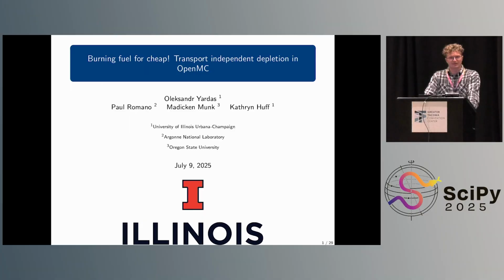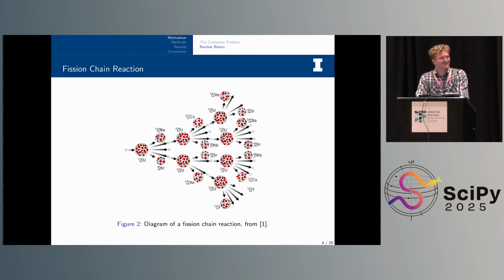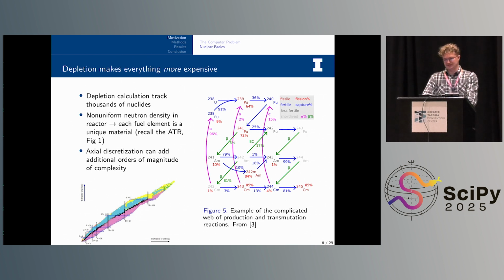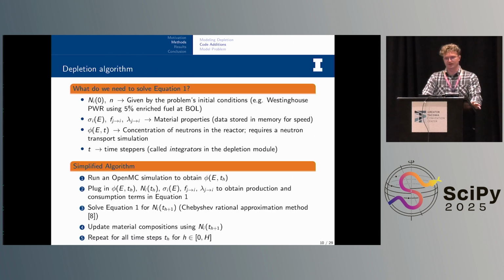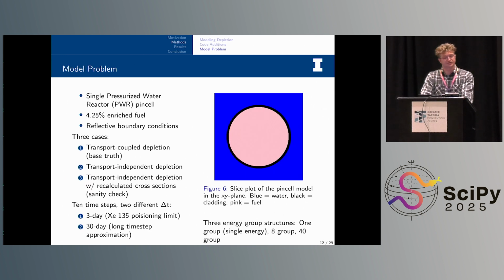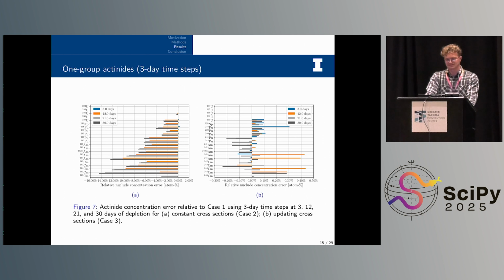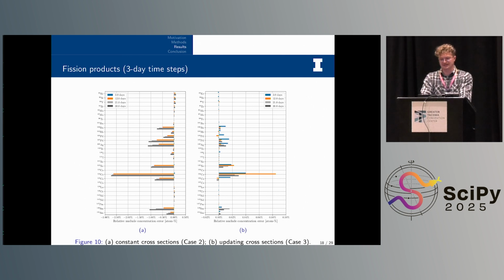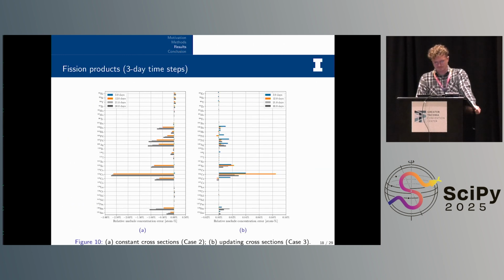Oleksandr Yardas - Burning fuel for cheap! Transport-independent depletion in OpenMC | SciPy 2025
OpenMC is an open source, community-developed, Monte Carlo tool for neutron transport simulations, featuring a depletion module for fuel burnup calculations in nuclear reactors and a Python API. Depletion calculations can be expensive as they require solving the neutron transport and bateman equations in each timestep to update the neutron flux and material composition, respectively. Material properties such as temperature and density govern material cross sections, which in turn govern reaction rates. The reaction rates can effect the neutron population. In a scenario where there is no significant change in the material properties or composition, the transport simulation may only need to be run once; the same cross sections are used for the entire depletion calculation. We recently extended the depletion module in OpenMC to enable transport-independent depletion using multigroup cross sections and fluxes. This talk will focus on the technical details of this feature, its validation, and briefly touch on areas where the feature has been used. Two recent use cases will be highlighted. The first use case calculates shutdown dose rates for fusion power applications, and the second performs depletion for fission reactor fuel cycle modeling.